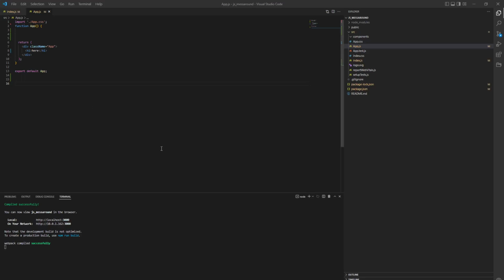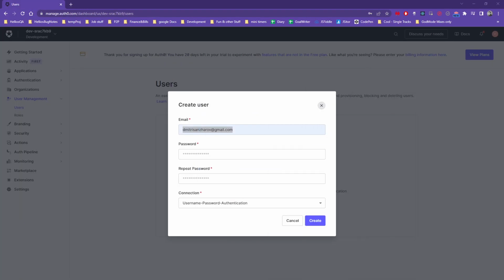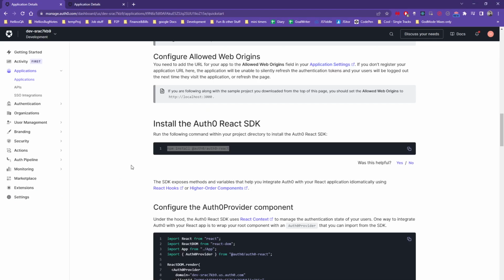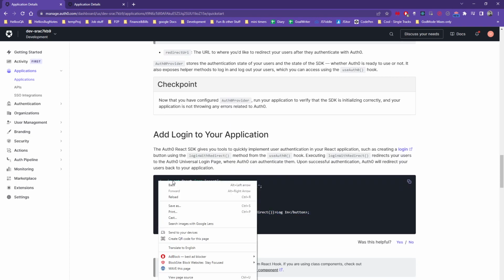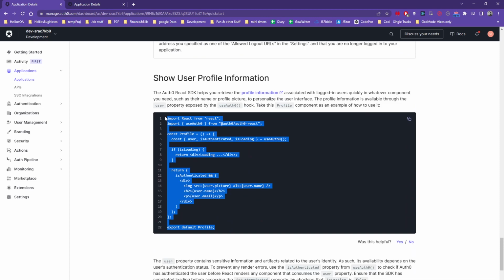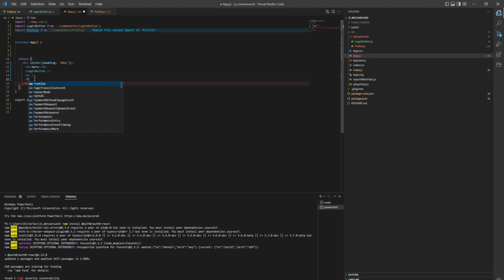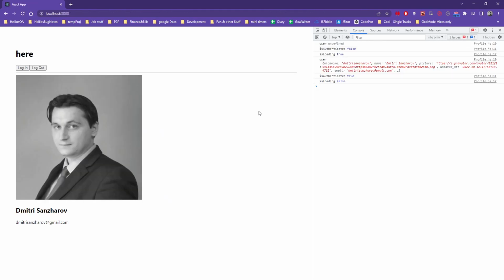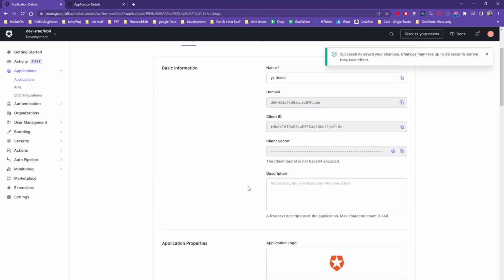Auth0 React Crash Course 2022 FrontEnd Front End